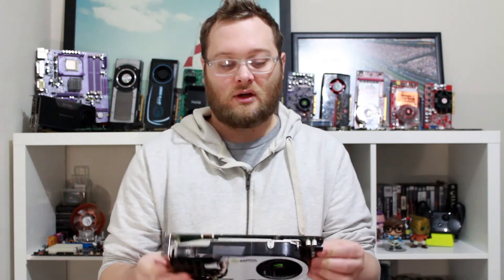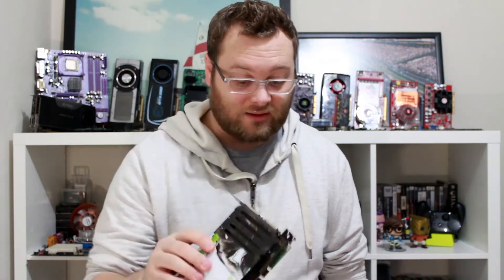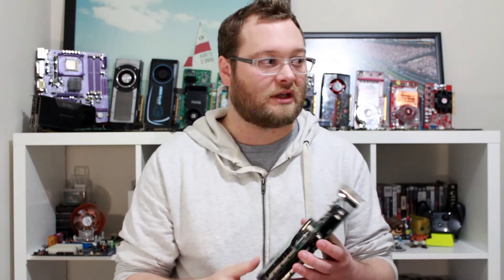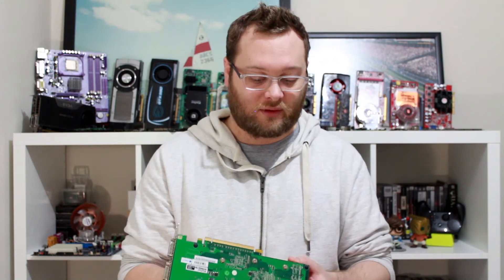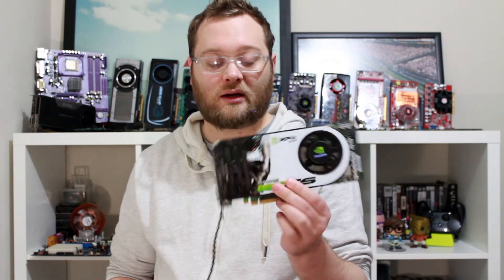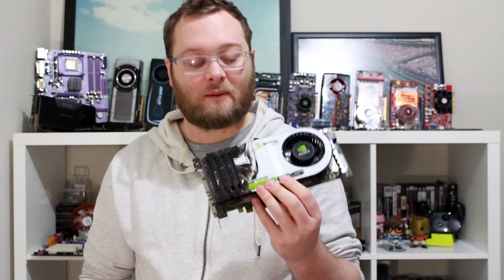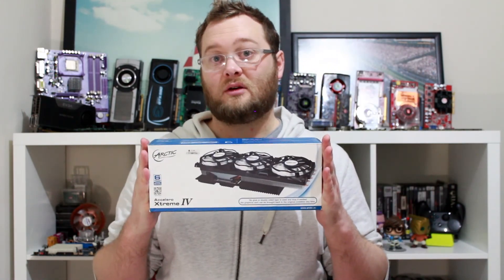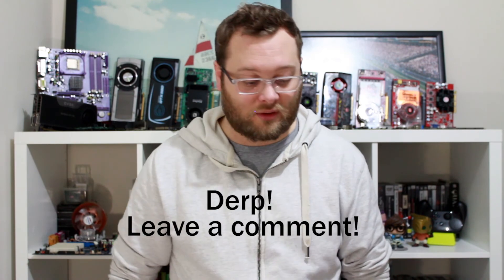Tips for Buying Retro GPUs (Relevant to 2017 market)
Tips for Buying Retro GPUs

A simple Q&A where I answer some of your question about buying & finding old and retro video cards for private collections.